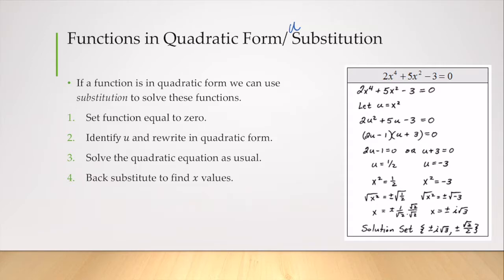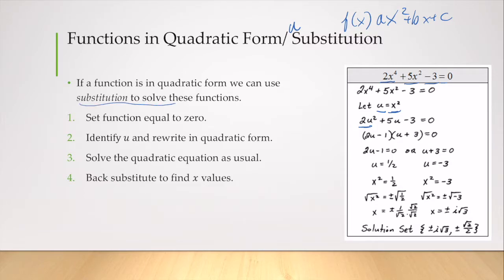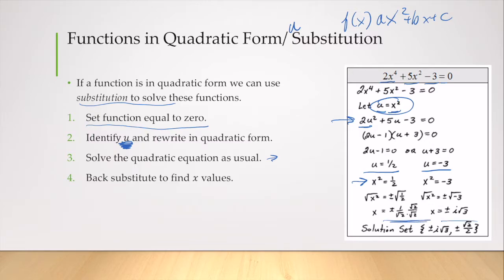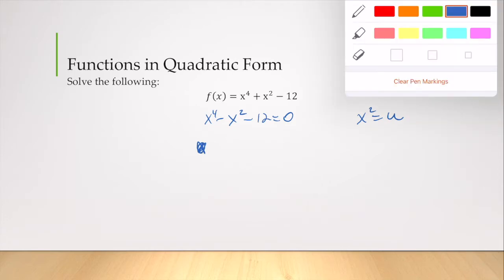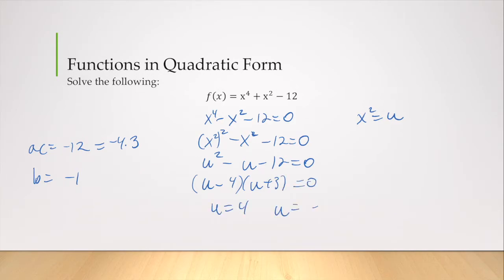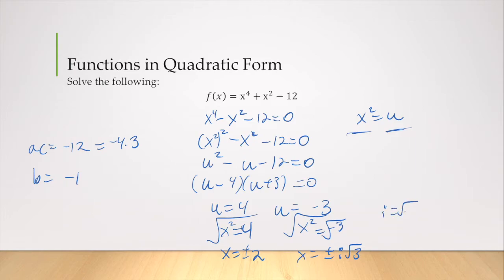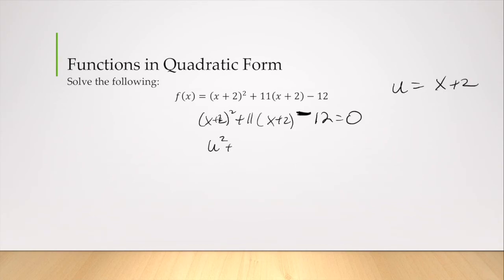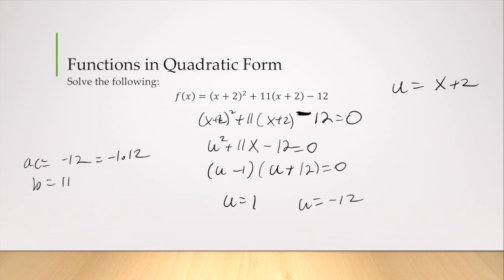MTH1400 Section 2.3 Part 5